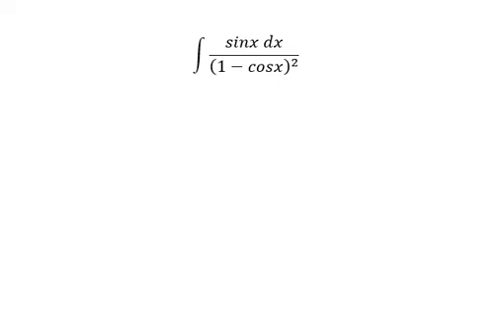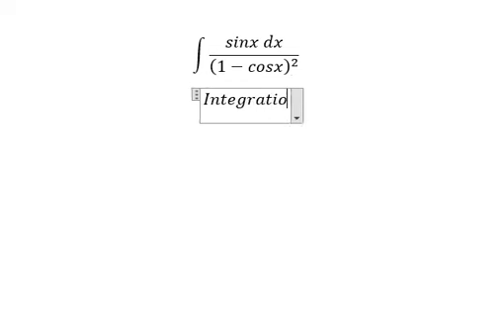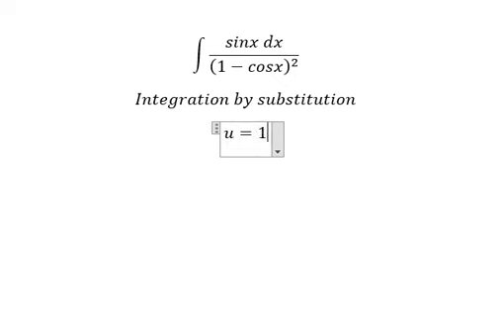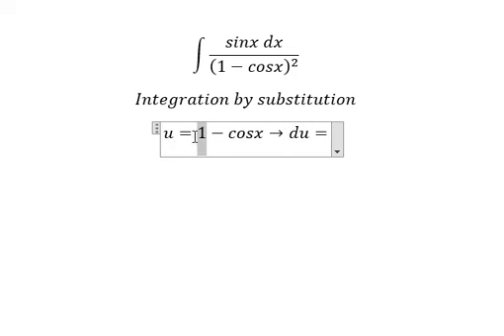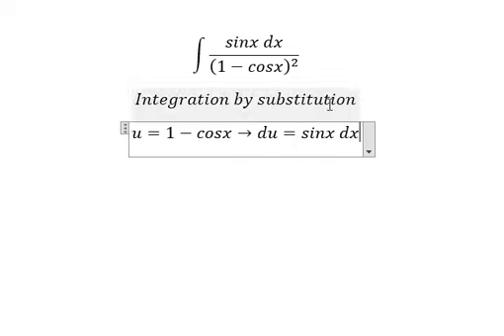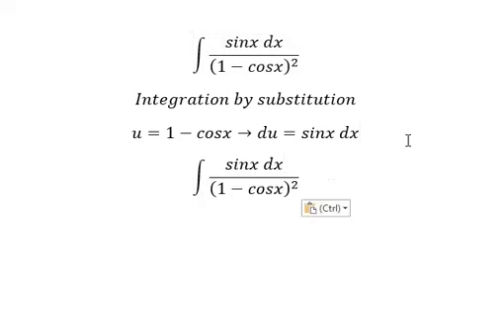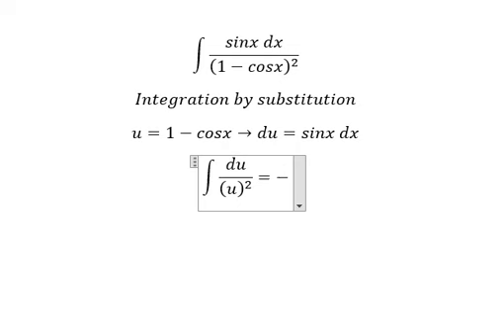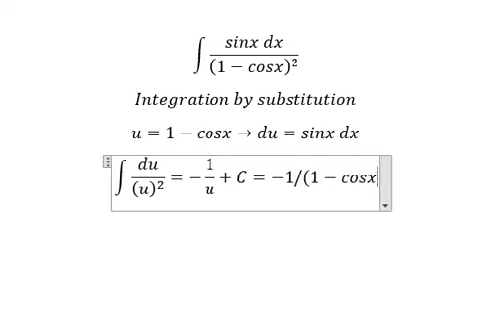Calculus Help: Integral ∫ (sinx dx)/(1-cosx)^2 - Integration by substitution